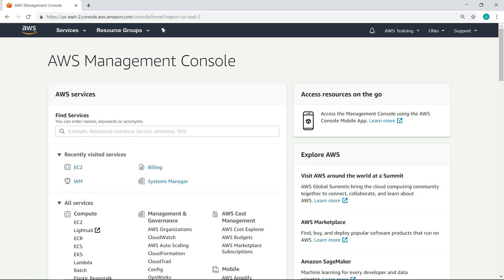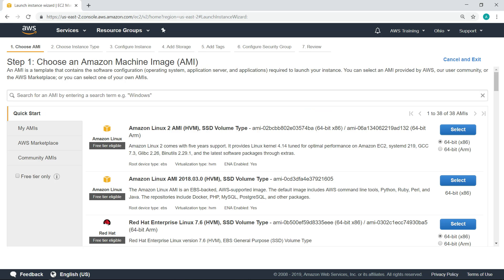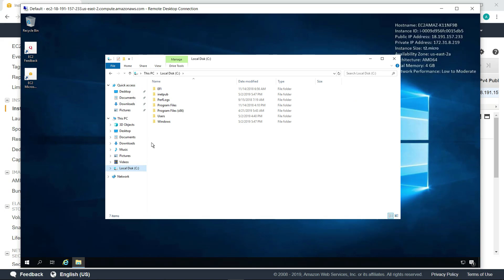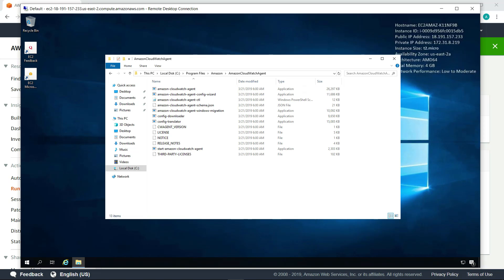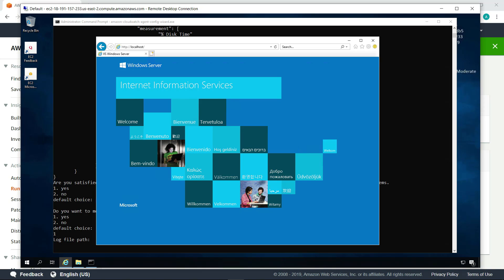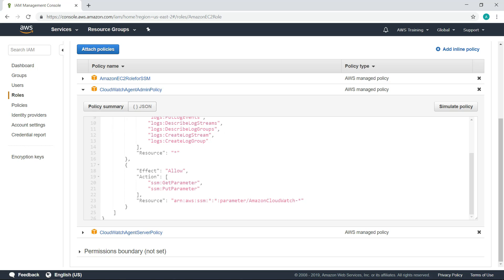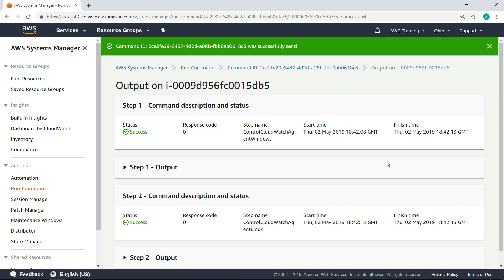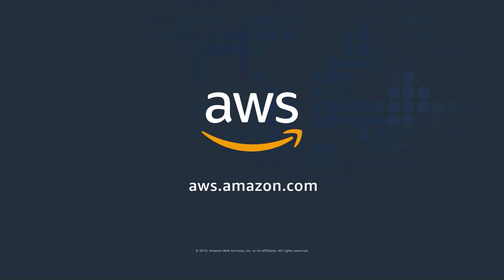Collect Metrics and Logs from Amazon EC2 instances with the CloudWatch Agent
In this video we show you how you configure and deploy the CloudWatch Agent, collect metrics and logs from your Windows instances and provide actionable data.